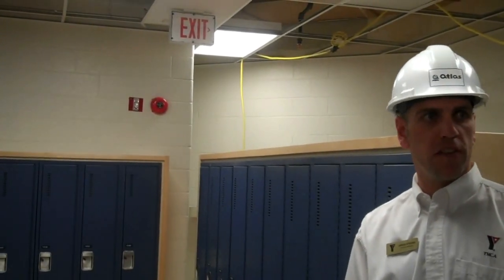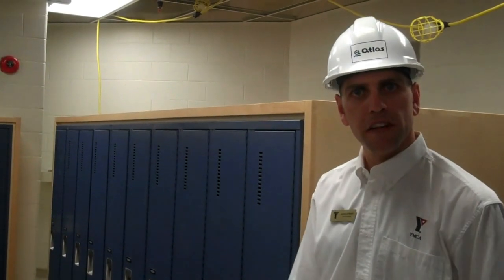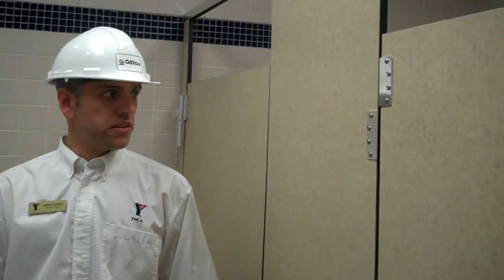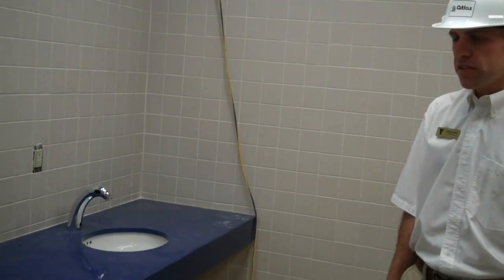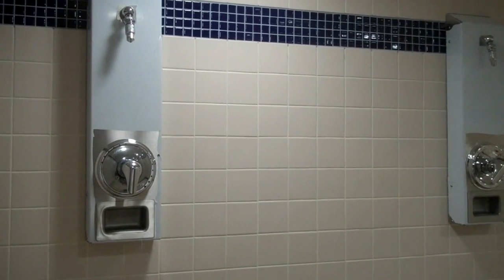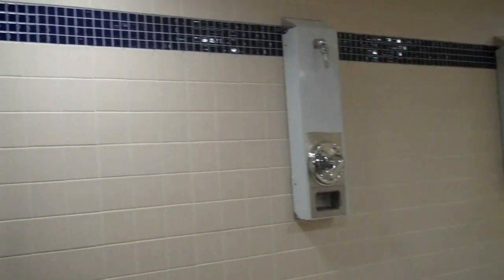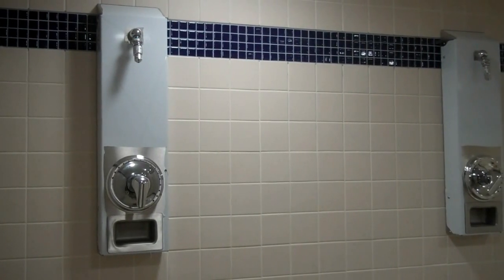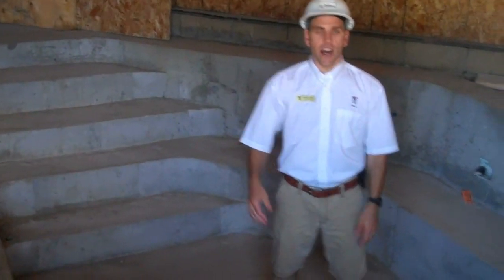Collingwood YMCA Renovation Tour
Follow Jarvis Strong, General Manager at the Collingwood YMCA, on a Hard Hat tour of the renovations currently in progress, behind the scenes! Changerooms, bathrooms, shower areas and the whirlpool hot tub have all received upgrades!